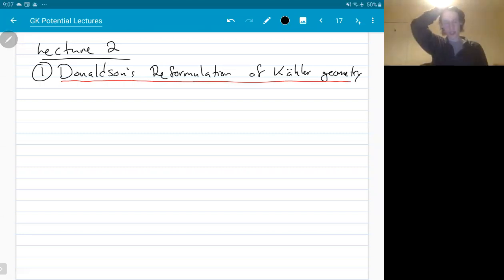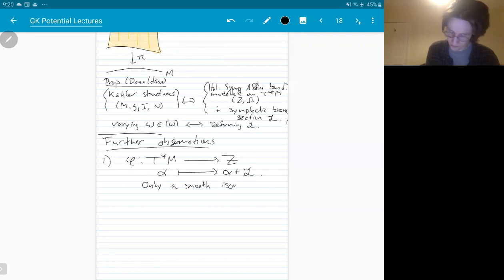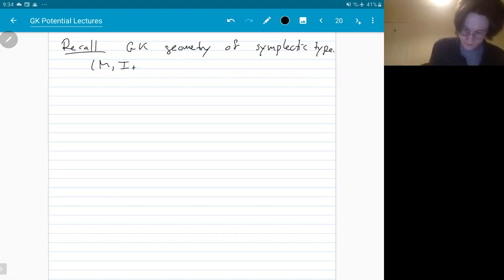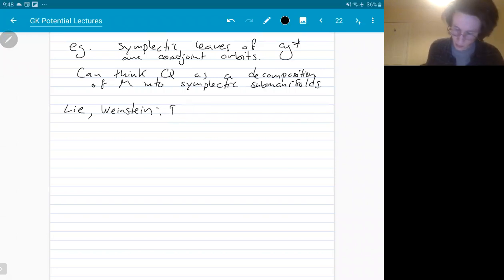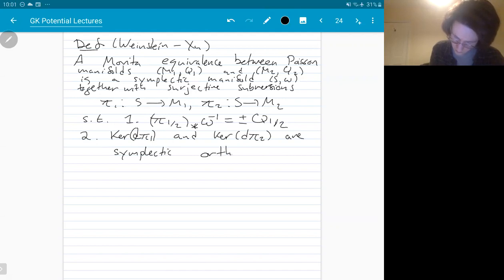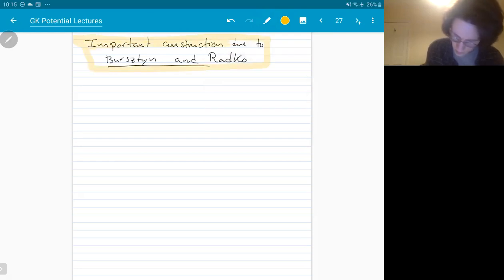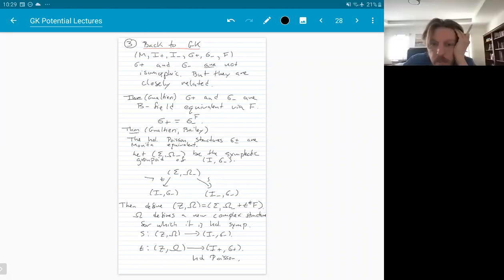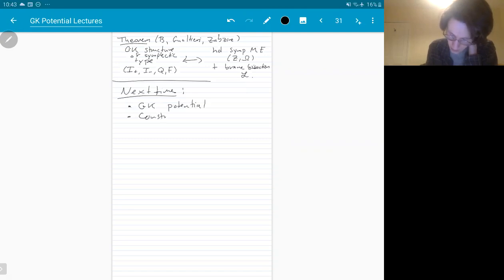Generalized Ricci Flow Learning Seminar Lecture 11